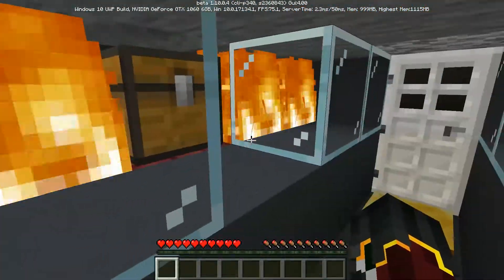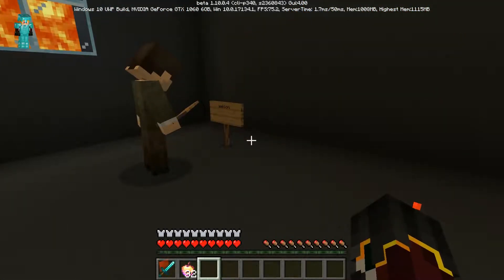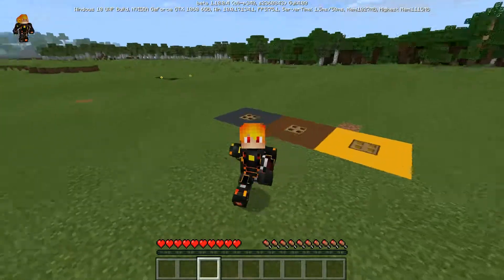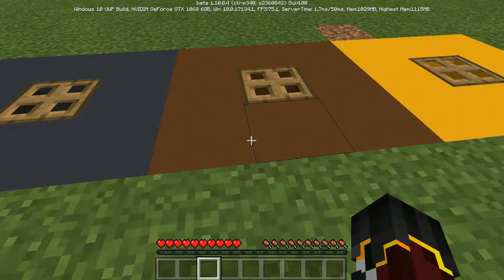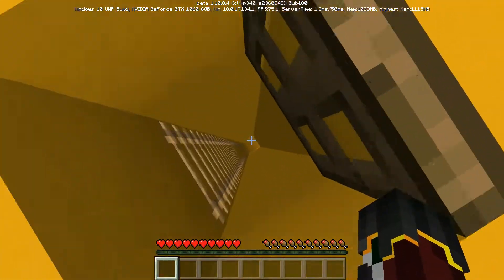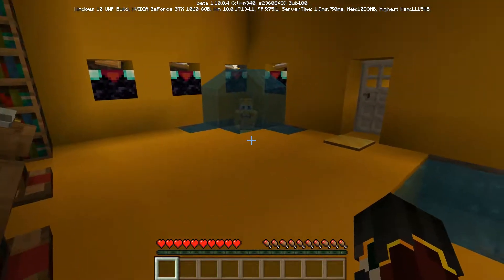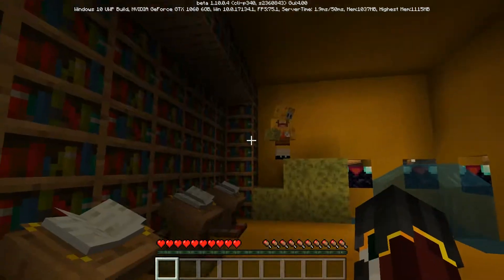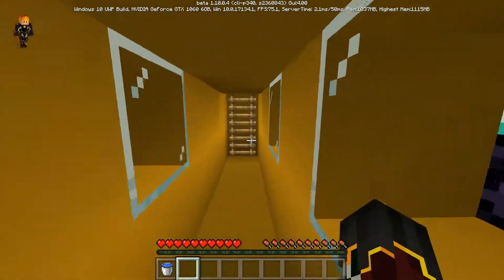DO NOT CHOOSE THE WRONG TRAPDOOR In Minecraft PE! (Mr Bean,Teddy,Spongebob)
❤️Make Sure To Complete These Tasks❤️

✅ Tasks :
2. Like The Video